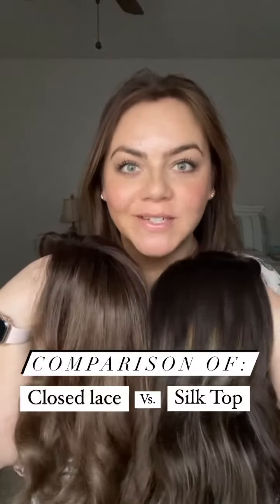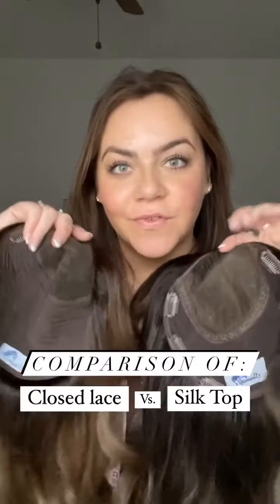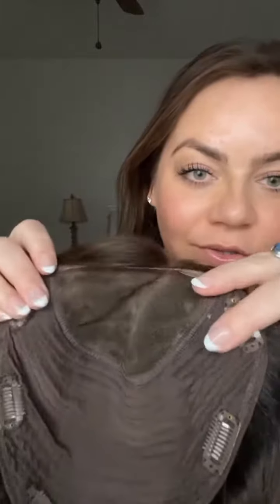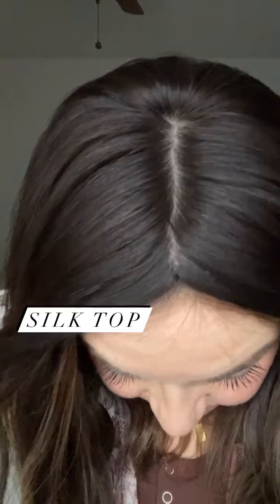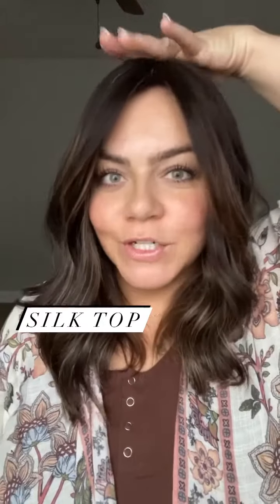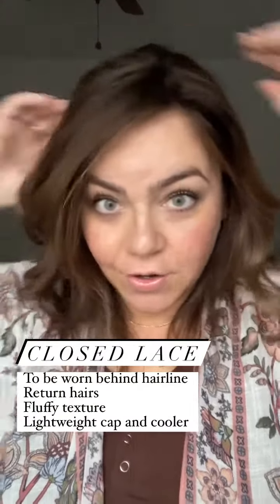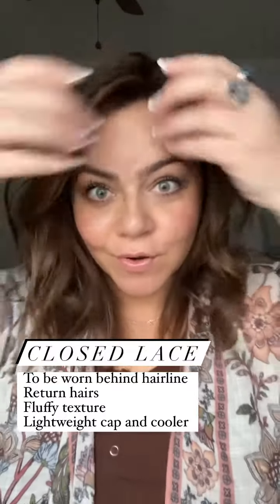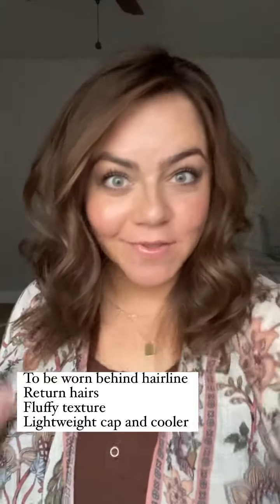✨Silk Top vs. Closed Lace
This is a prime example of why I love so many different toppers for different reasons!

Welcome to Ulofey Channel.

It all depends on your needs and preferences.

✨SILK TOP:
Realistic scalp (no visible knots)
No return hairs=Sleeker texture
Hair lies flat on top
Slightly heavier and bulkier cap
Warmer option

✨CLOSED LACE:
Less defined part (slightly visible knots)
Return hairs=Fluffier texture
More volume at the root
Lighter weight and more breathable cap
Cooler option

Which one fits your needs/preferences better?